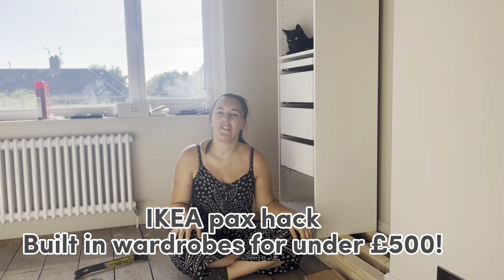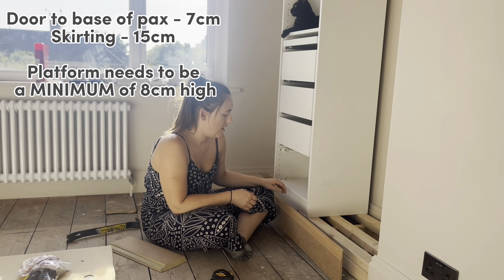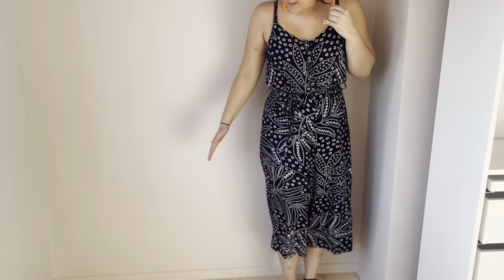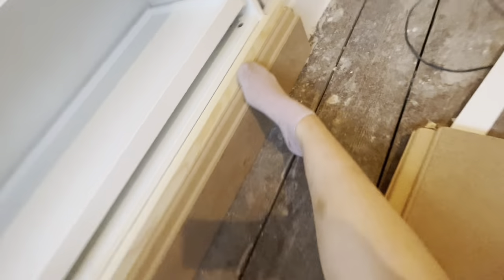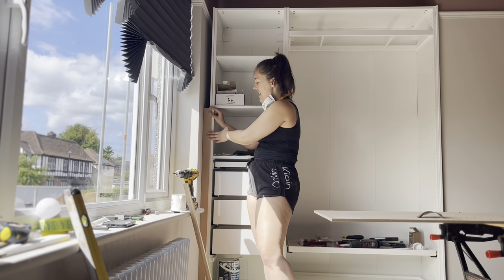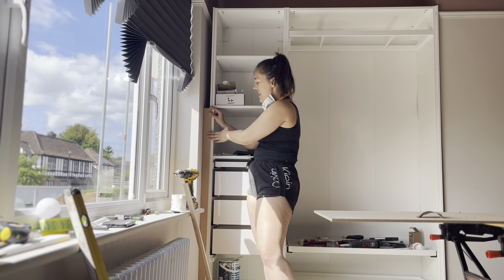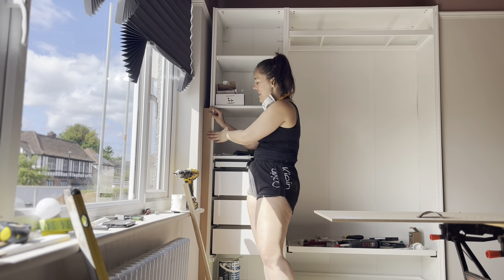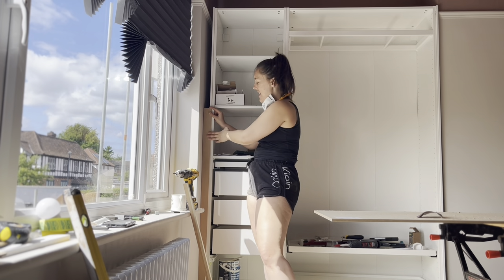IKEA PAX HACK | How we diy-ed our built in wardrobes 💪🏼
Making our YouTube debut with building our guest bedroom wardrobes with an IKEA pax hack!

All of this including the timber and paint came to under £600 in the end which is less than half the price of getting a bespoke built in wardrobe, and the look is the same!